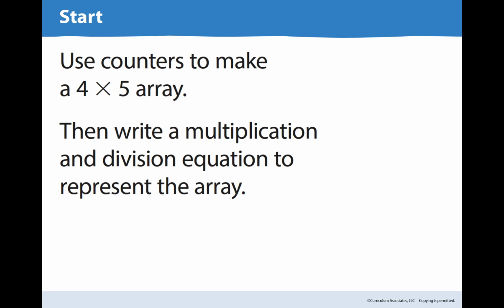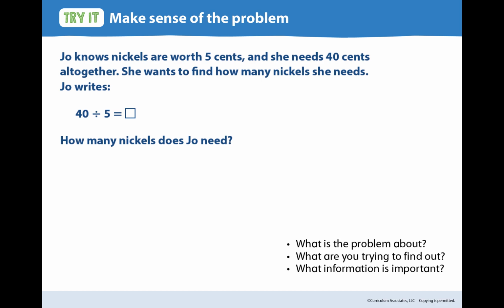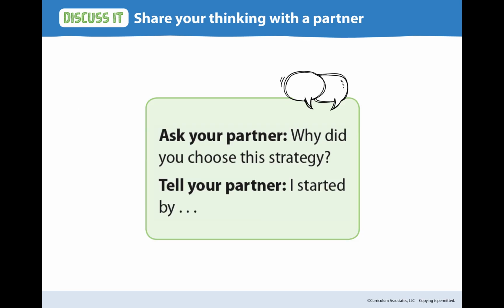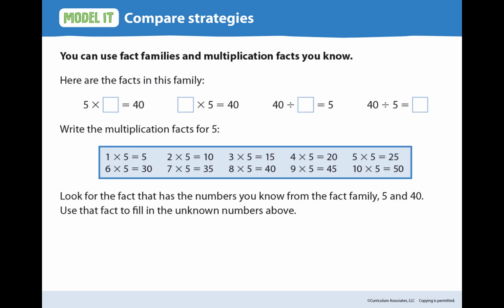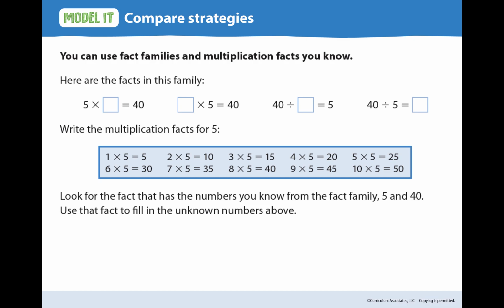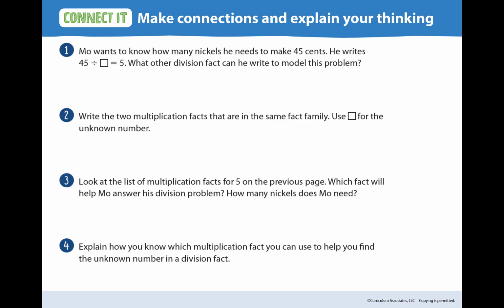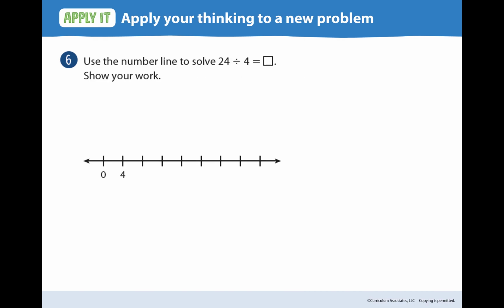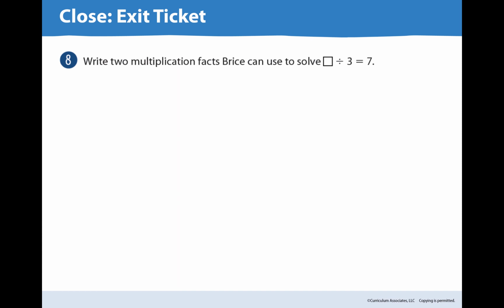Working with Division Facts Session 2